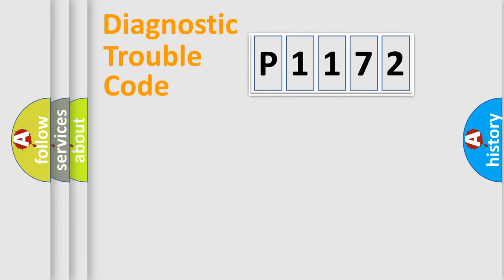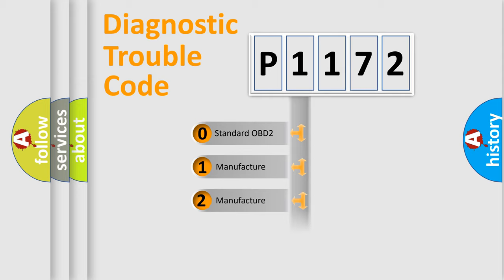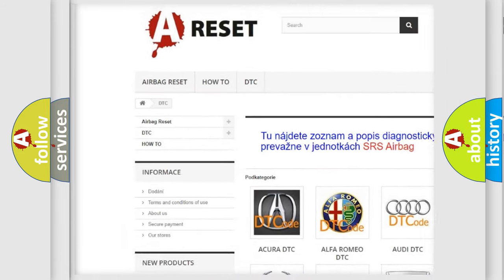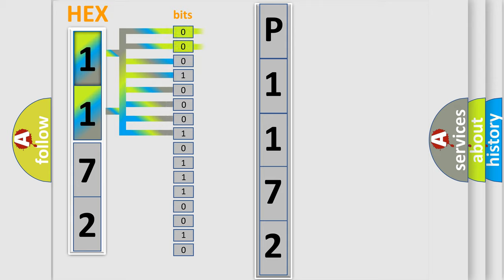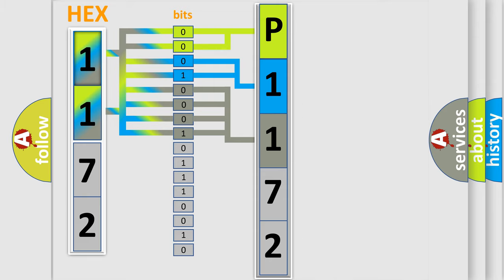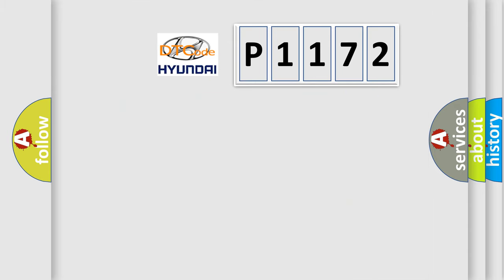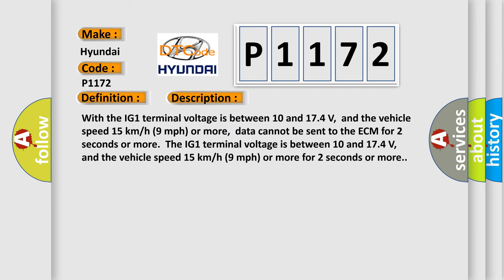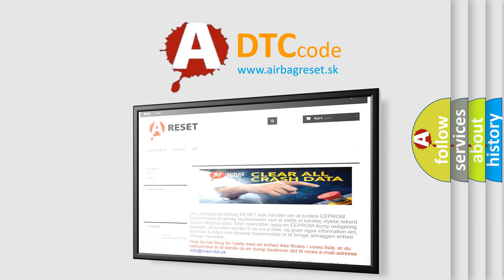DTC Hyundai P1172 Short Explanation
Contents:
0:21 Basic DTC analysis according to OBD2 protocol standard.
1:48 Insight into programming
2:58 A diagnostically understandable description of the Diagnostic Trouble Code
3:05 Basic error definition

Make:
Hyundai
Code:
P1172
Definition:
Lost Communication with ECMorPCM
Description: